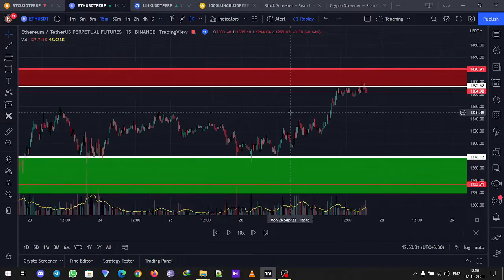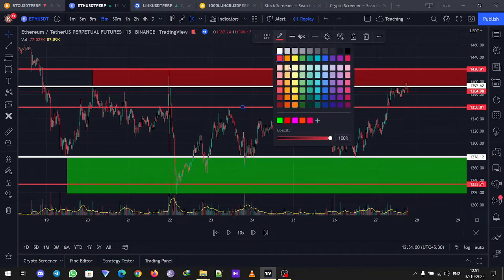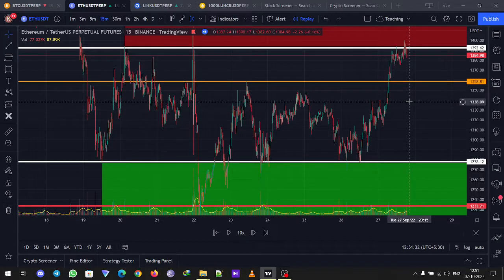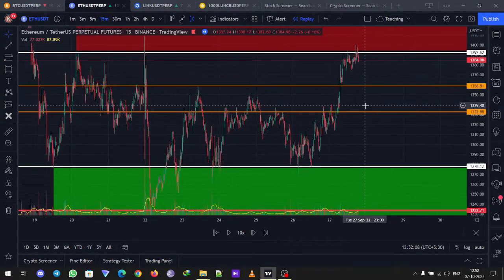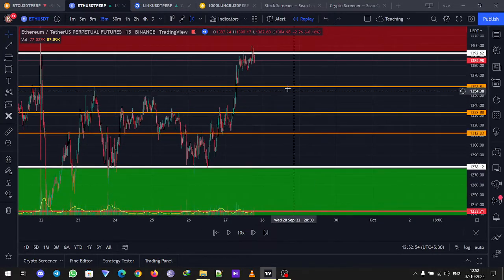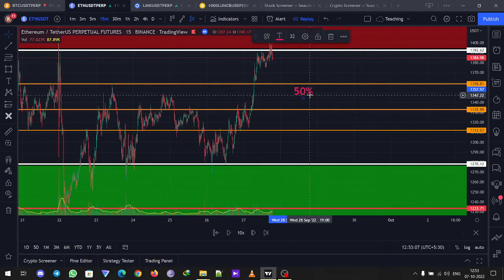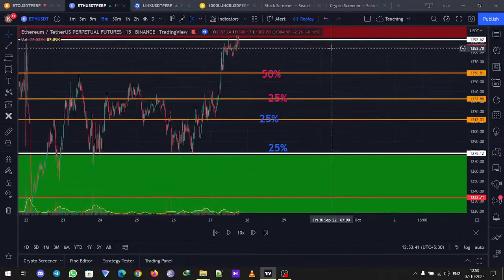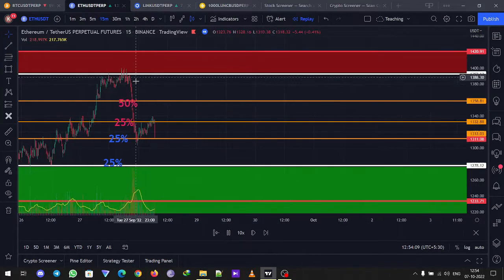Lecture 3 - Placing your first SHORT trade in the sideways market | kr4T0X Trading | krX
TIP: Watch at 1.5x or 2x if you're feeling sleepy. lol.
This is the third video in the series "Sideways Market Mastery with kr4T0X Trading".
In this video, we'll see how you can place SHORT trades.